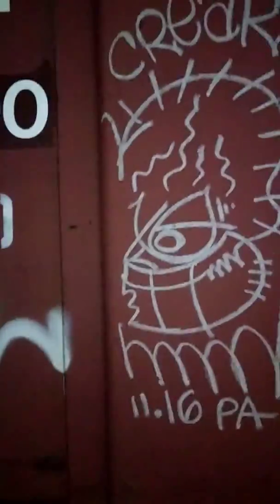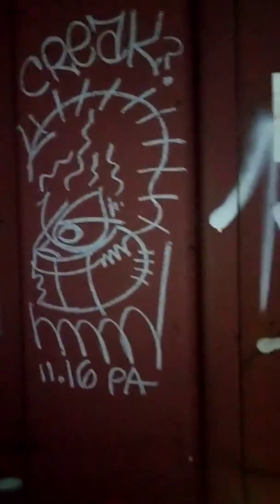Holy shit we got chased!!!!!